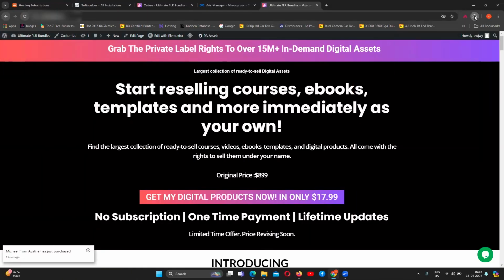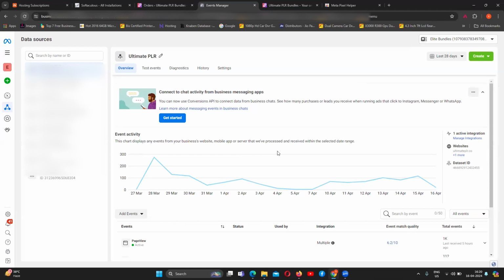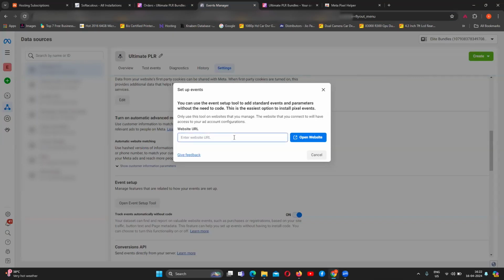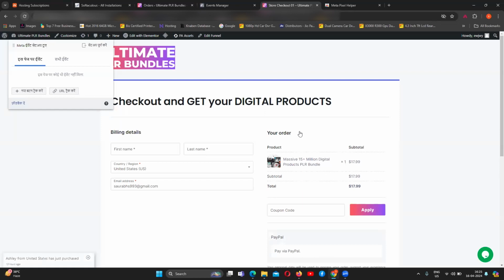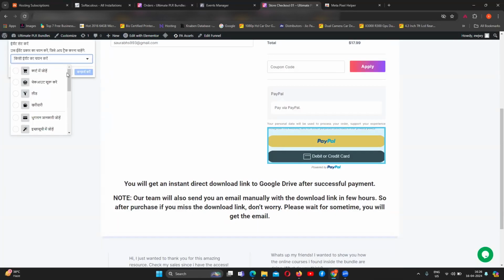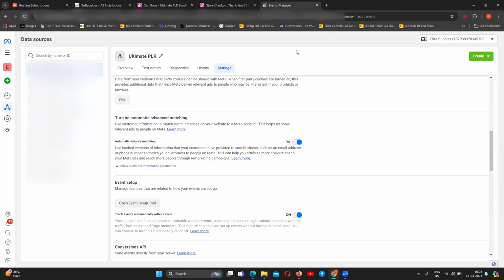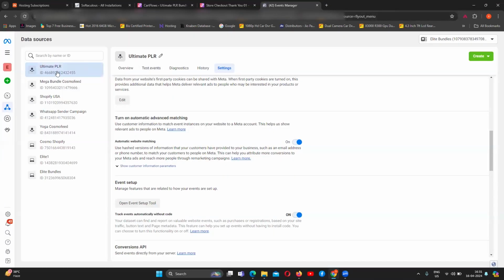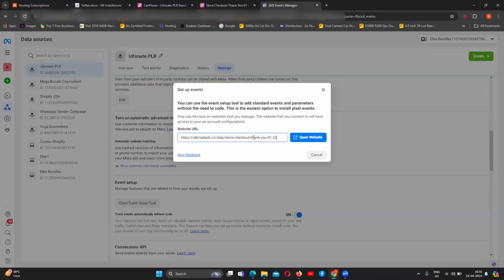How to Track Conversions with Facebook Pixel Helper | Fix Checkout Thank You Page Issues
Struggling to track conversions on your checkout 'Thank You' page?
In this video, I walk you through using Facebook Pixel Helper to identify and fix conversion tracking issues.
Learn to ensure your Facebook Pixel is properly installed for accurate data and optimized ad performance.
This video is perfect for marketers looking to improve their Facebook Ads conversion tracking.

AdsWisard FB Page: 👉   / adswisard
AdsWisard Instagram: 👉   / adswisard
AdsWisard LinkedIn: 👉   / adswisard
AdsWisard Group: 👉   / adswisard

Skype: rmfabbas1